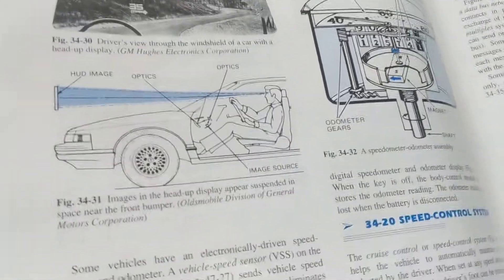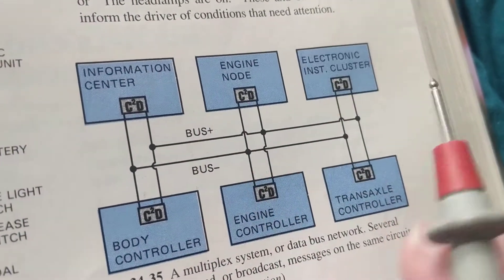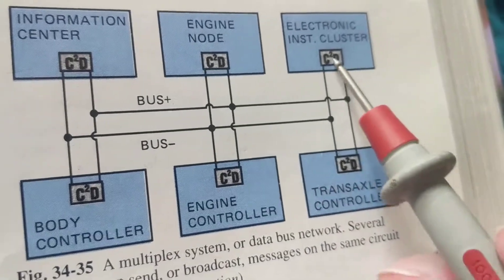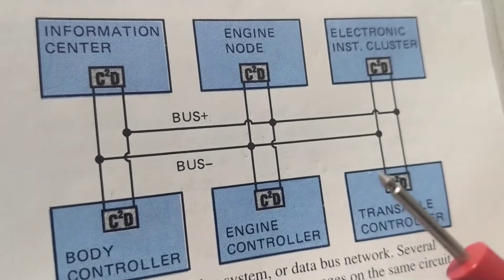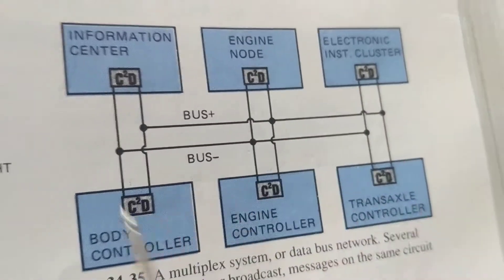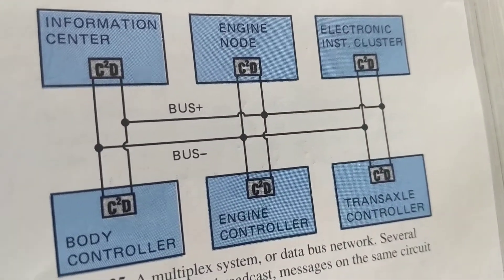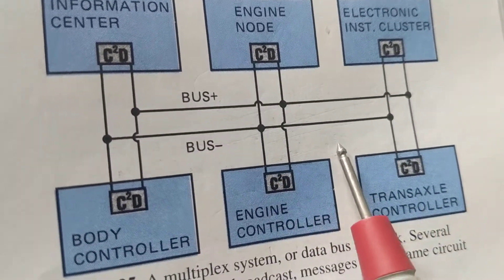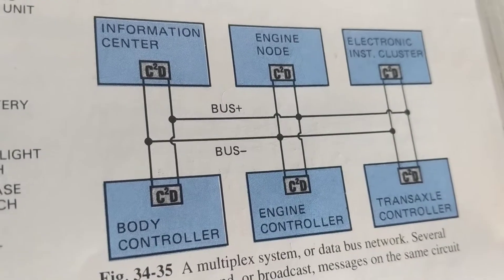HOW COMPUTERS WORK IN CARS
how computers work in cars just explains the multiplex system of the modules to create a network. all the modules communicate to each other digitally.